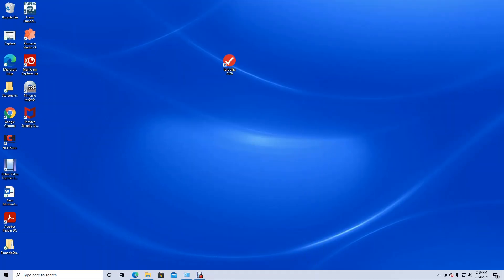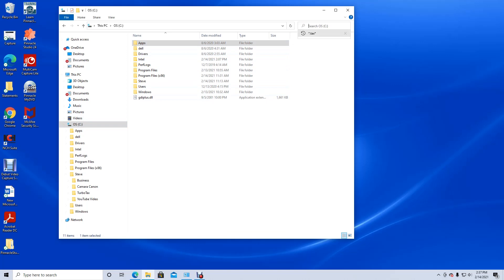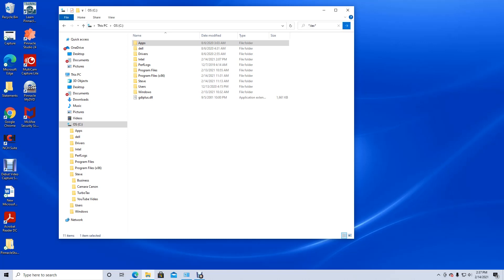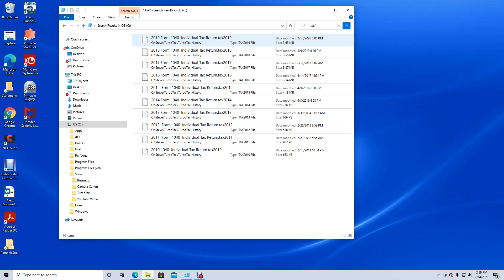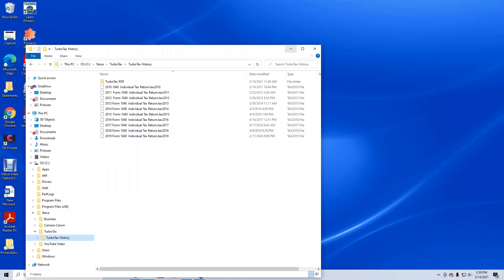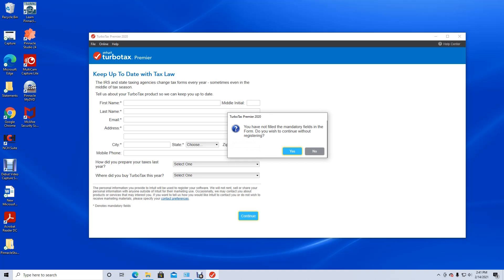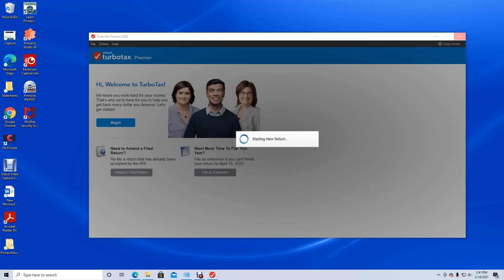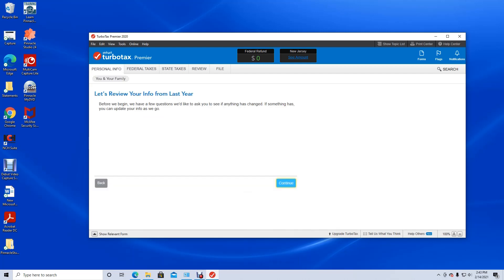This video shows, step by step, how to access and identify your TurboTax history files.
If you use TurboTax before and would like to know how to identify previous TurboTax files, this video shows you how to identify and access the files.
Perfect when trying to transfer from one PC to a new PC or operating system.